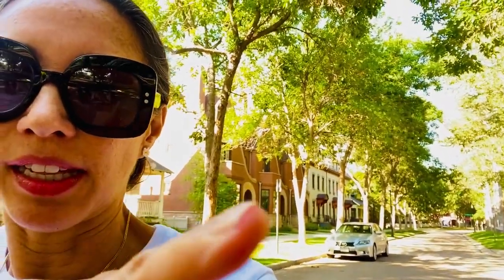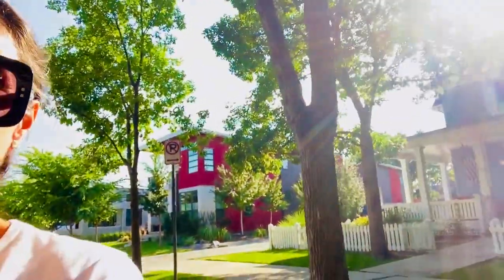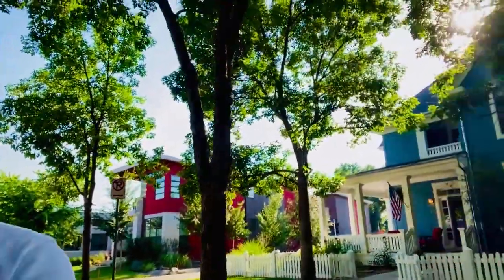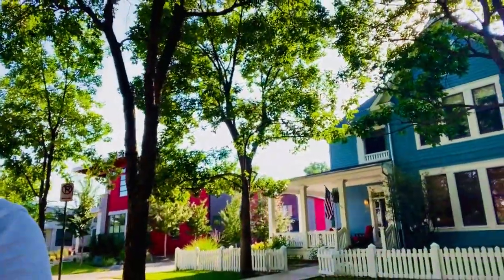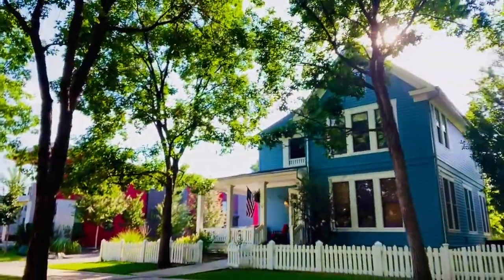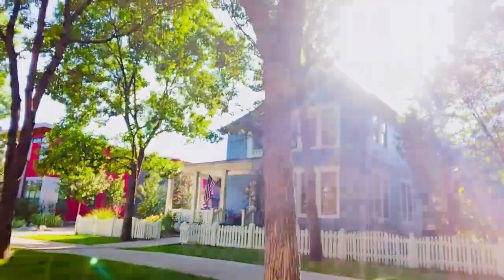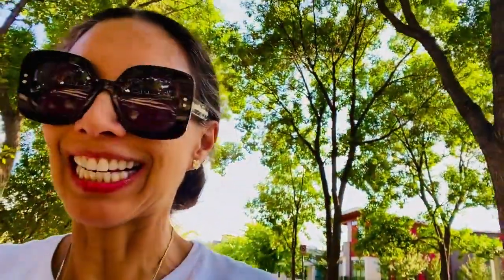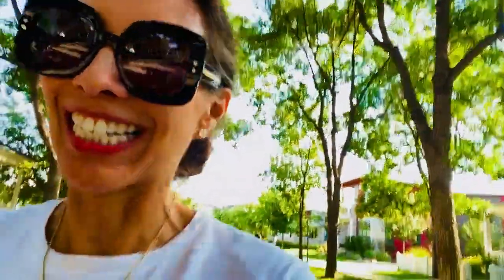Denise O'Connor Realtor Prospect Village Longmont Colorado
Prospect Village-located in the southwest corner of Longmont, CO and surrounded by farmland, it’s the perfect pocket of city in a rural setting. In common with other New Urbanist communities, Prospect features narrow tree-lined streets connecting homes to numerous parks and public amenities, shops and offices.

Colorado’s first New Urbanist was awarded the Governor’s Smart Growth Award for its innovative alternative to suburban sprawl.

Understanding the uniqueness, value and lifestyle...
Smile, I'm Your Ambassador to Northern Colorado Real Estate
Let's Chat about Your Real Estate Options

Denise O'Connor, Realtor
SRES, GREEN, MRP, AHWD
Ambassador Colorado Real Estate
Signature Realty Solutions